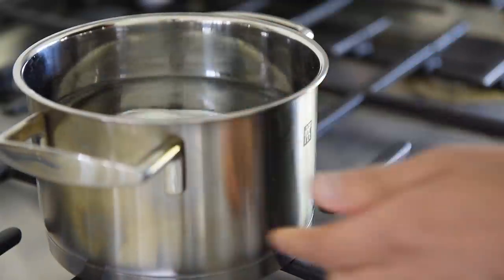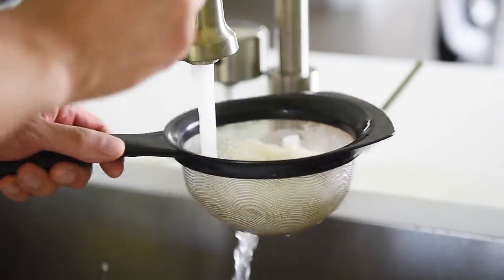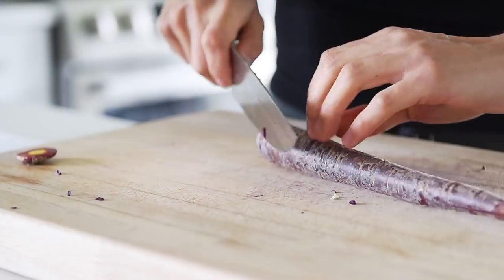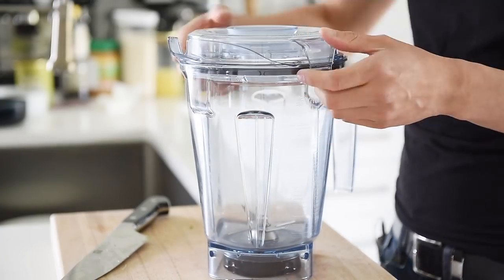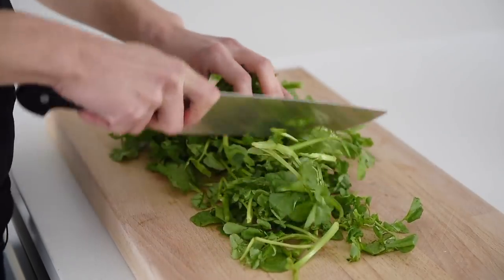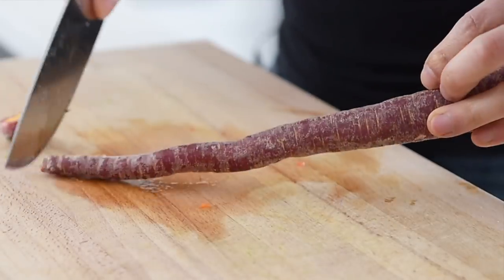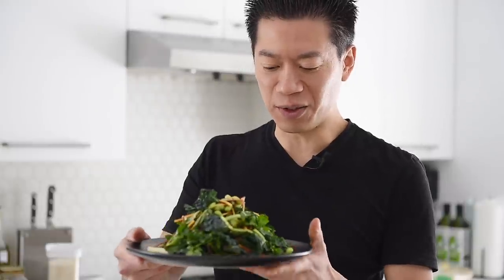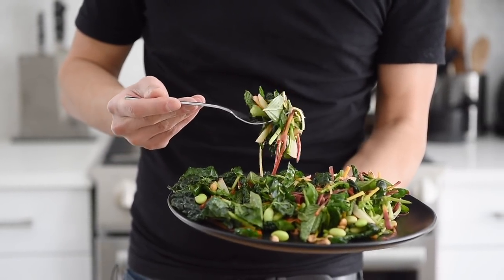FAST to make + FURIOUS in flavour | 3 QUICK plantbased Salad Recipes!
LEARN HOW TO MAKE THESE EASY + QUICK SALAD RECIPES RIGHT AT HOME!

LAY HO MA!  These 3 fresh salad recipes are so simple to make, they'll definitely make the cut for weekly menu.  Join me in this episode and learn how to make a chili oil noodle salad, a crunchy peanut slaw, and a delicious watercress salad recipe.  Let's begin!

*The amount of text for these 3 recipes exceed the limit in this description box.  Check out the original episode in the links below for the full recipe and directions!